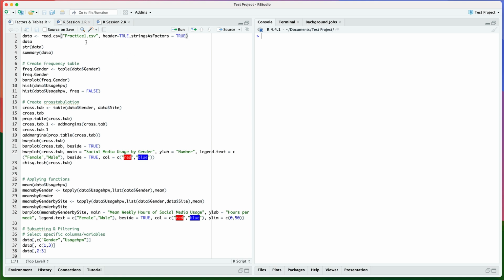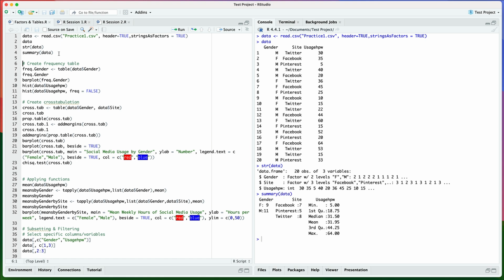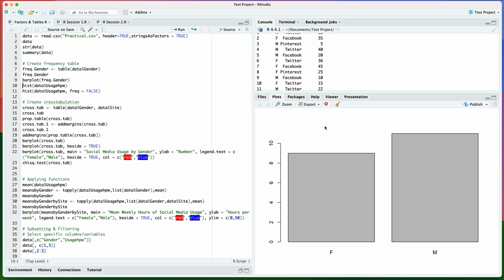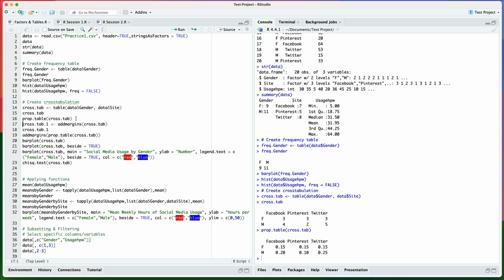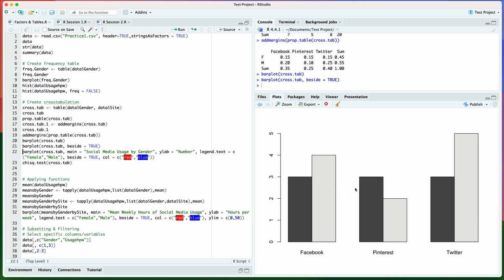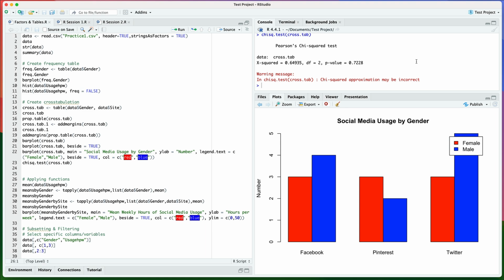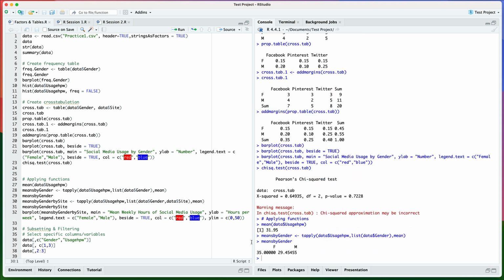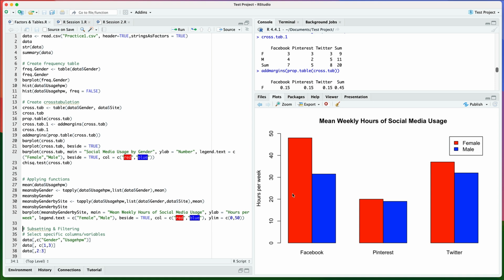Essential R Skills: Part 1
In this first video (of 2), I show how to carry out some basic analysis of cross section data containing categorical and numeric variables. I show how to create and chart frequency distributions and cross tabulations. And also how to perform a simple chi-square test.